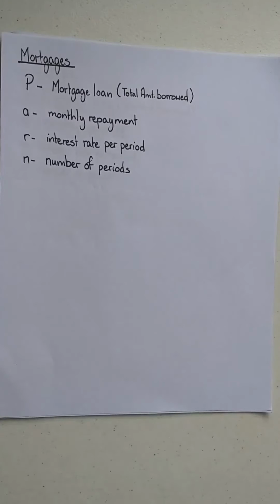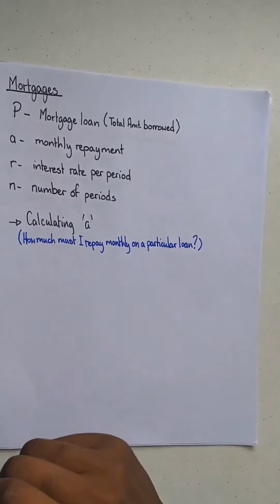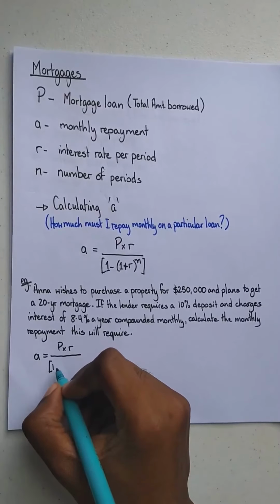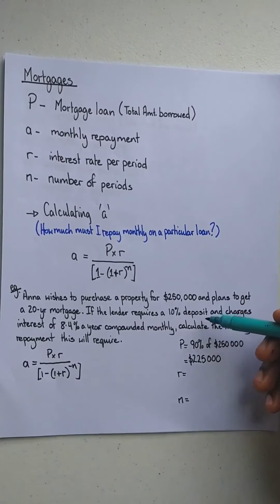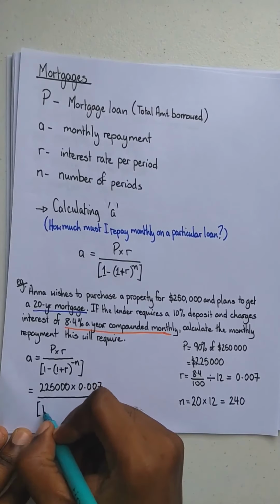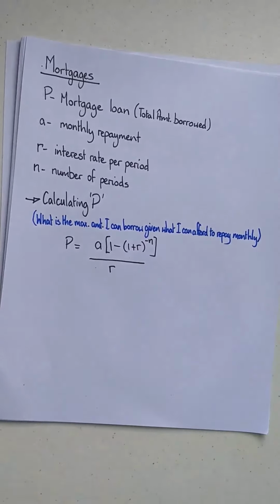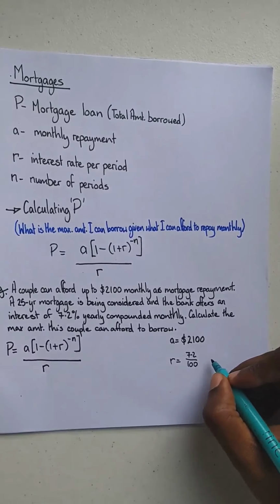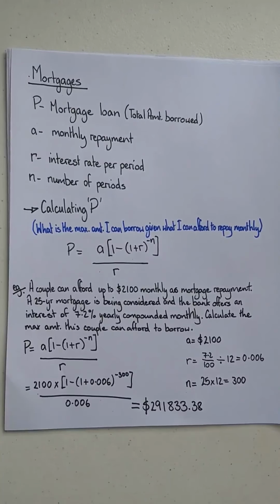Mortgages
Tutorial video for Mortgage scenarios